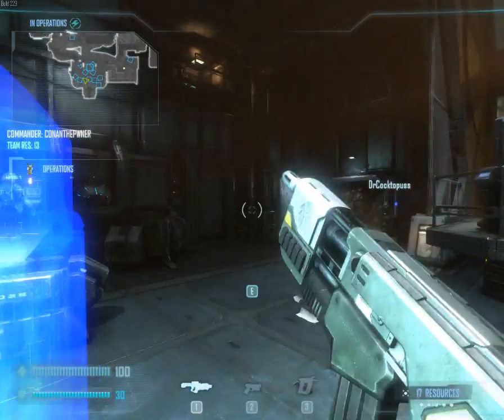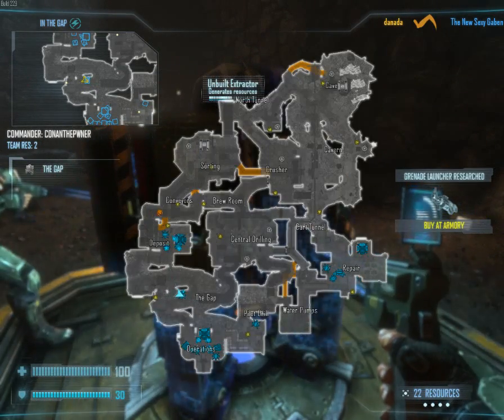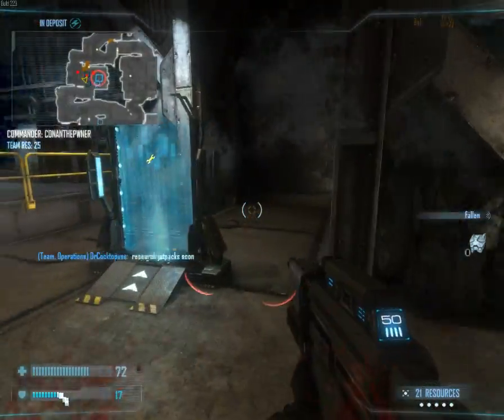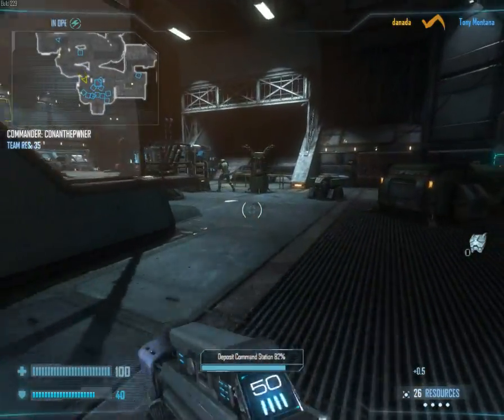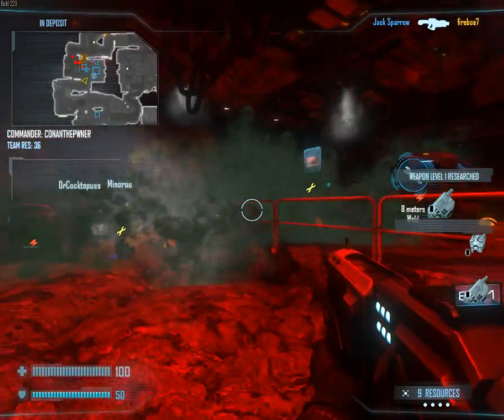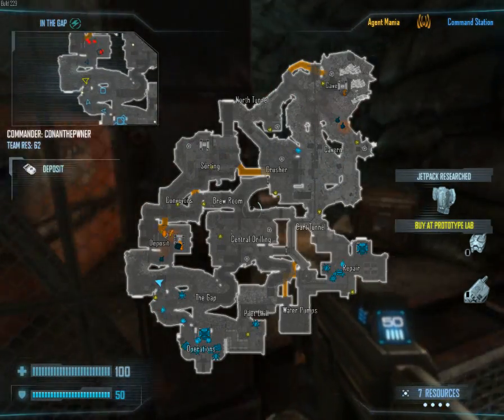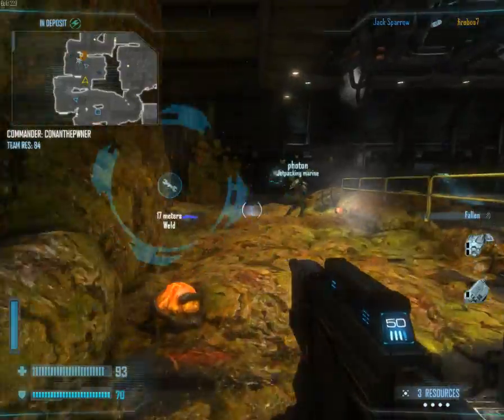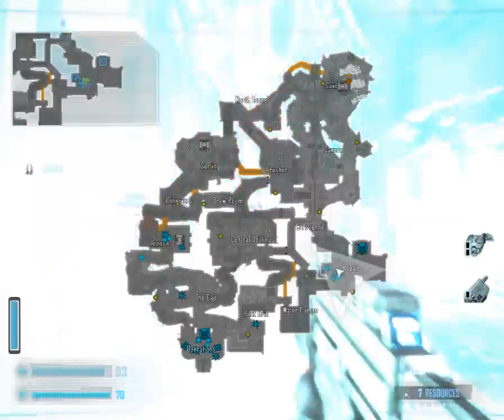NS2 - Marine Play